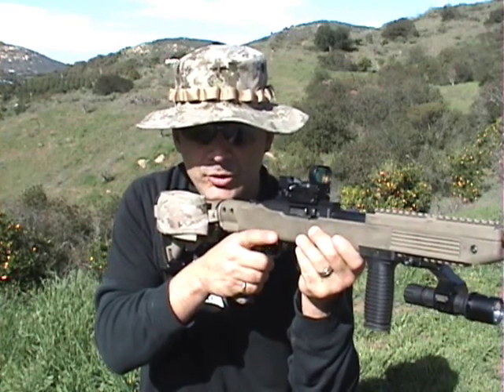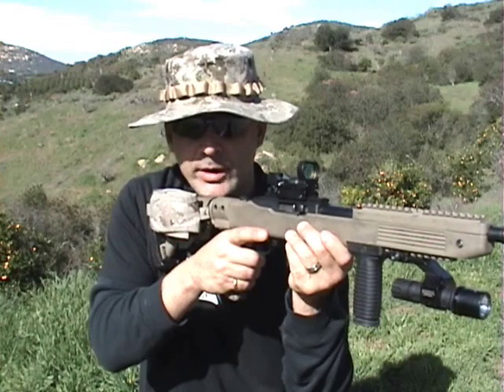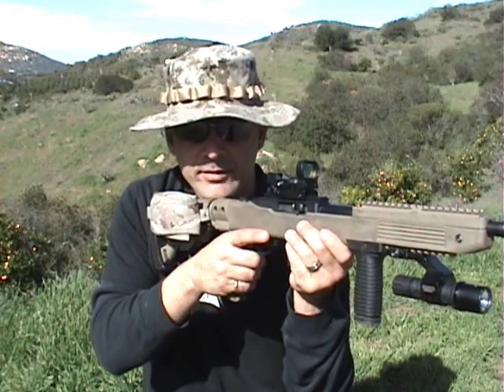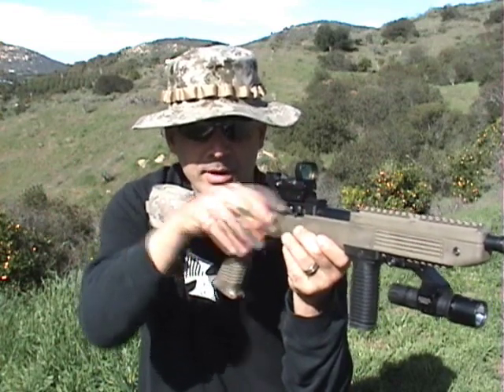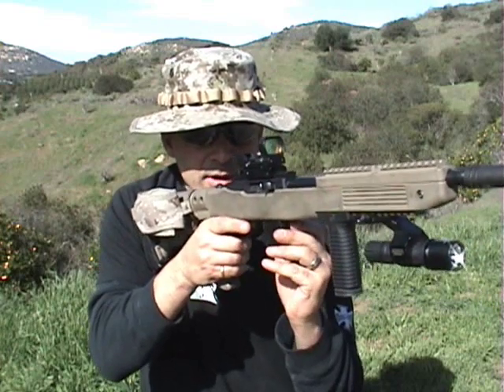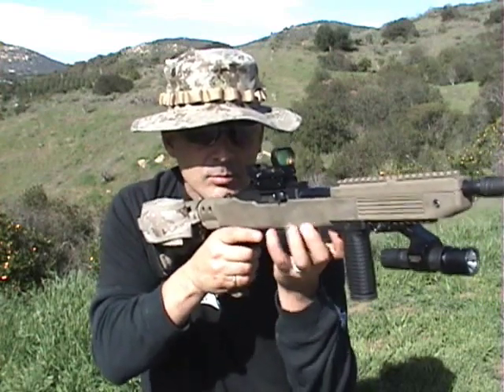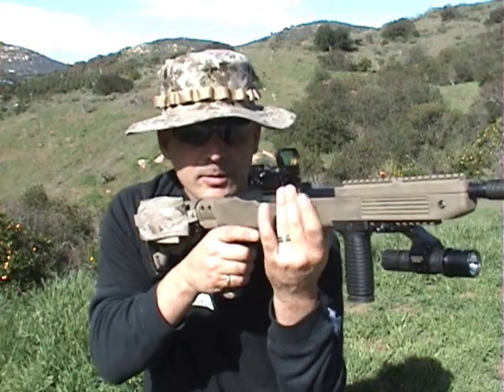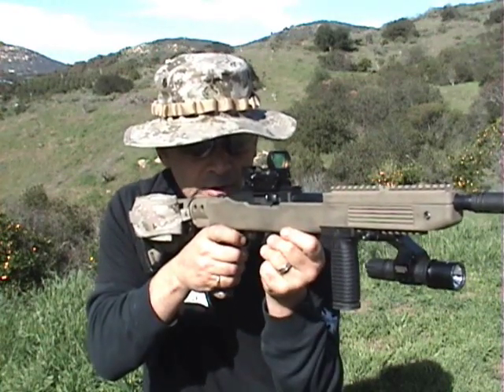10/22 Tips # 5. Tactical Speed Reload & Bolt Cycle.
Fast demo on how I reload my 10/22's. Keeping your control/trigger hand on the rifle alows you to keep control of your rifle and keep the dot/optic on the critters or zombies. Remember. Losing track of your enemy is not good. Is he now flanking you? Did he move to another location? Where?! All because you broke contact to change your mag out. Trick tips save lives.. :)